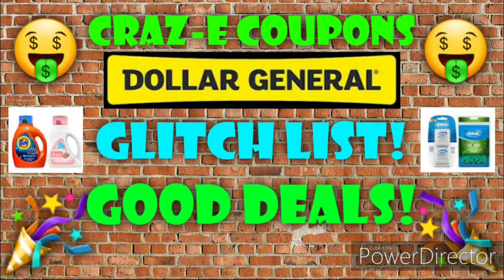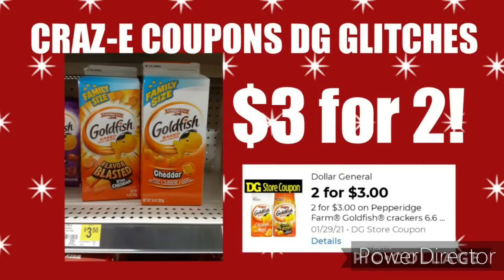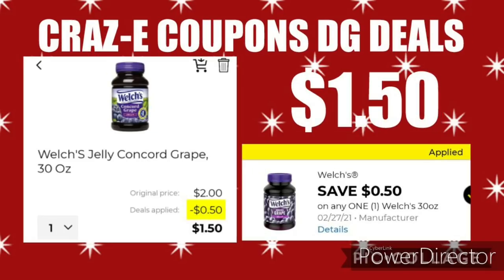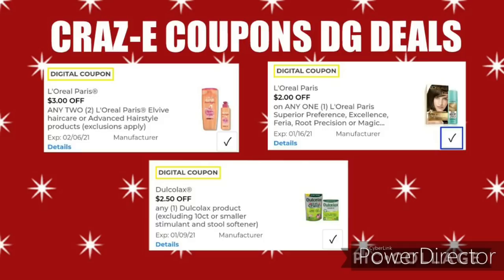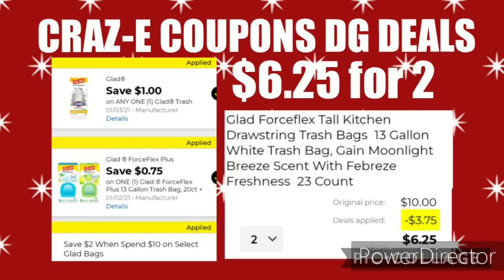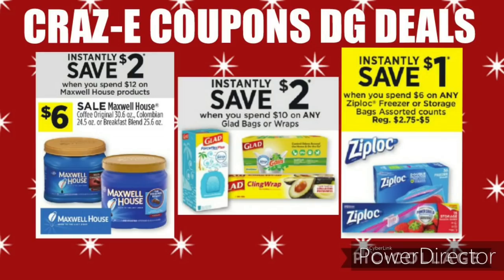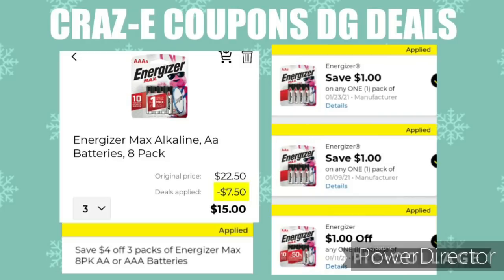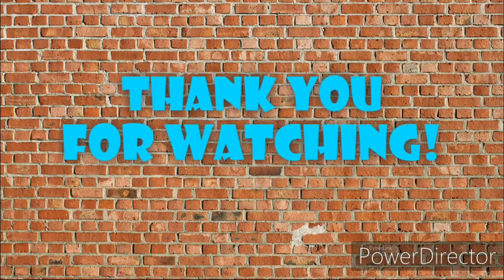🤯GLITCH LIST & GOOD DEALS!🤑DOLLAR GENERAL COUPONING THIS WEEK 1/2/21🤯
Or if above link doesn't work use this one

🤑Energizer Rebate Info
Expires 2/28/21

Coupontom.com
Southernsavers.com

🔹️Penny Shopping
Suburban Beard YouTube Channel